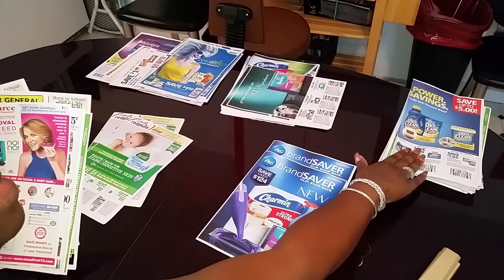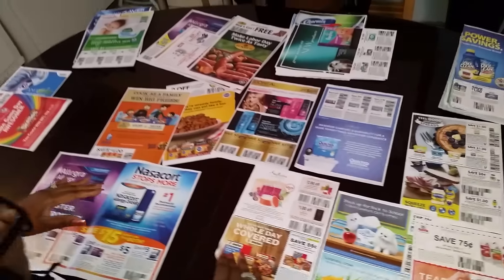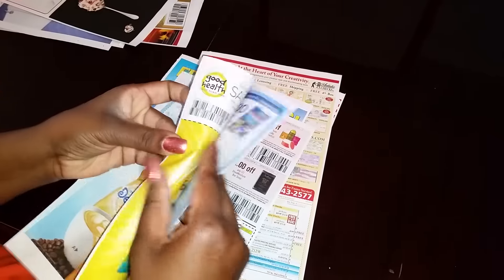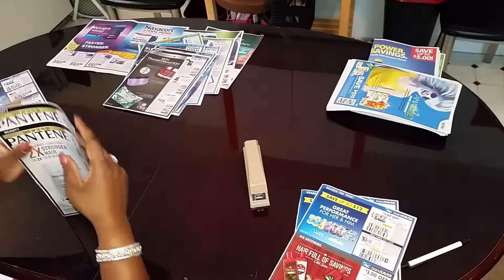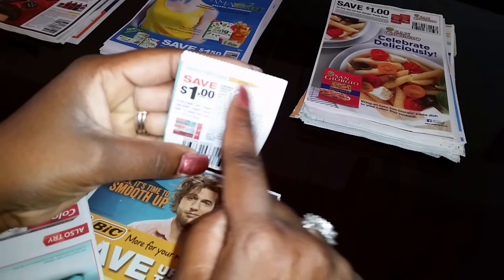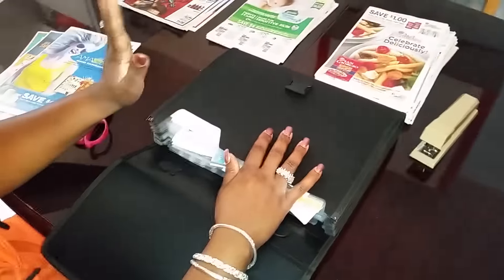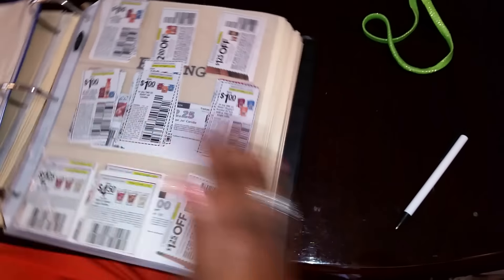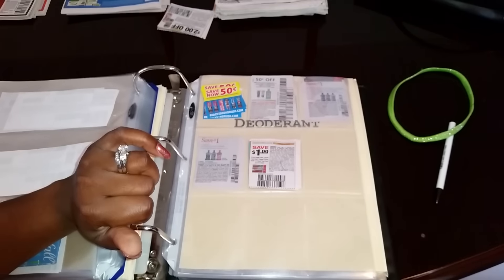Couponing 101 - PART 1 - Ms. Netta Style (8/30/15)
Check out PART 1 of my COUPONING 101 video. This will show you how I sort my Sunday's inserts. :-* ~N